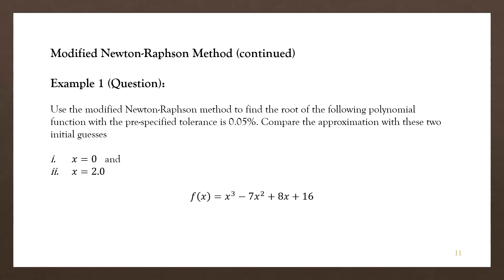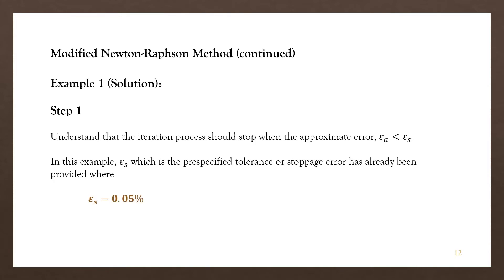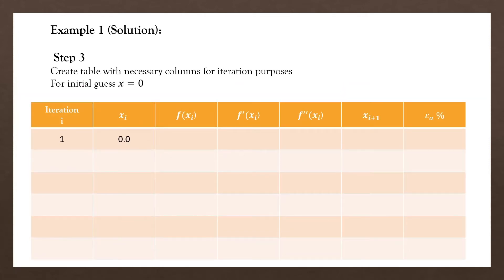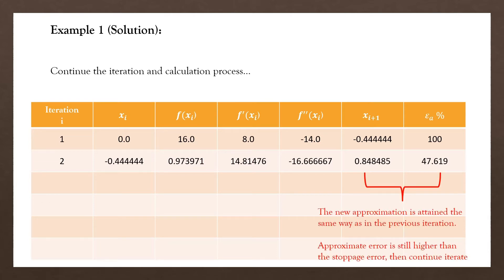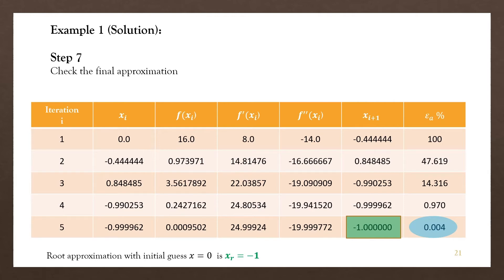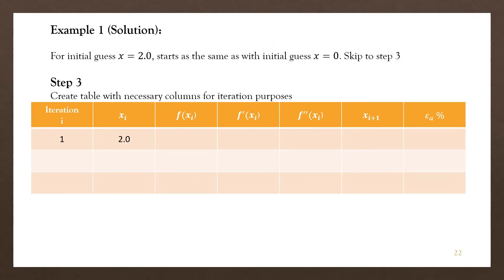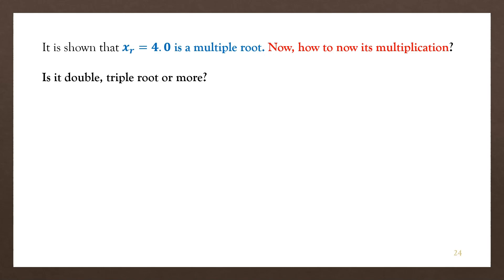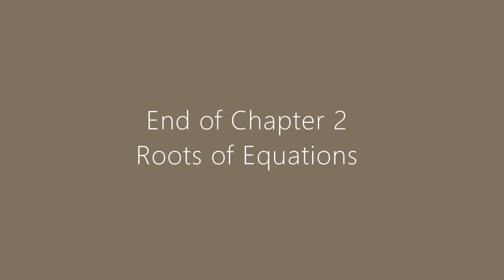Lecture 2.3: Modified Newton-Raphson Method to find roots of equation - An Example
*Correction note
There is a little typo in the presentation where the value for f(x) in the second iteration (2nd row) should be 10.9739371 instead of 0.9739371. Number 1 was accidentally 'left' before the 0. Sorry for any inconvenience.

Example on solving roots of equation that involve multiple roots using modified Newton-Raphson method